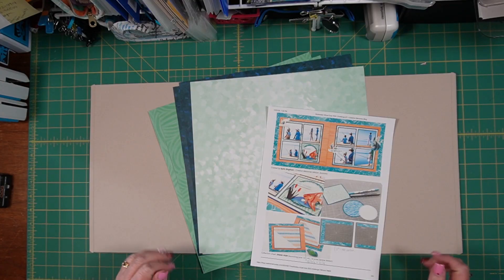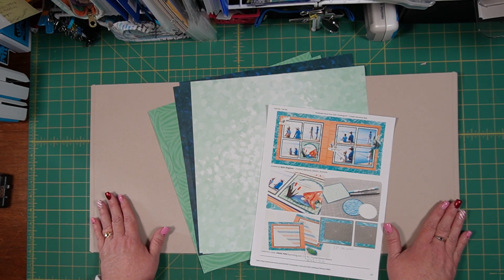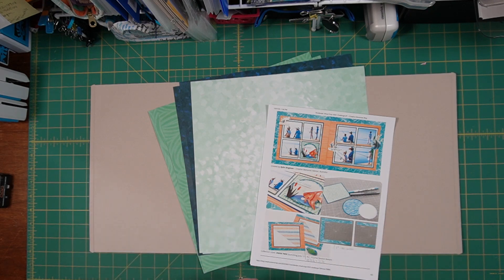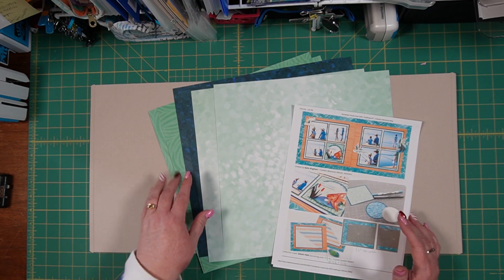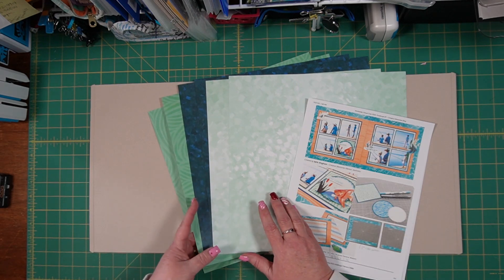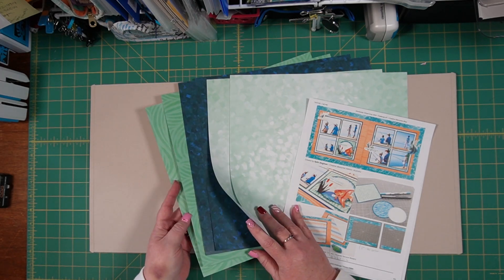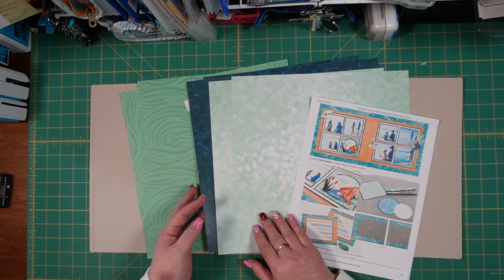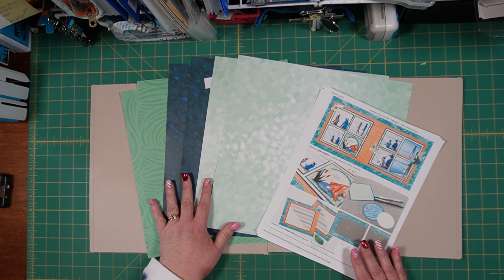Creative Memories World Wide Virtual Crop Sketch June 2022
This Creative Memories inspired 2 page layout was created using the Serene Waters Collection. It is an interpretation of a sketch offered by the Creative Memories World Wide Virtual Crop held in June of 2022. I have modified the sketch to use fewer supplies to hopefully achieve a similar effect to the original example. Serene Waters and all tools used in this video can be purchased at this handy
Thank you for supporting my channel and my small business! Have a great day!